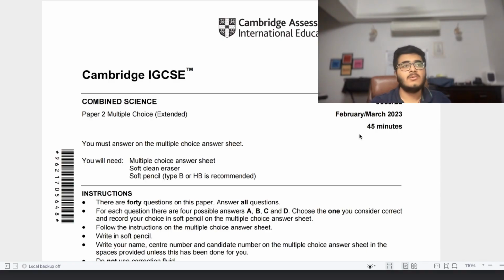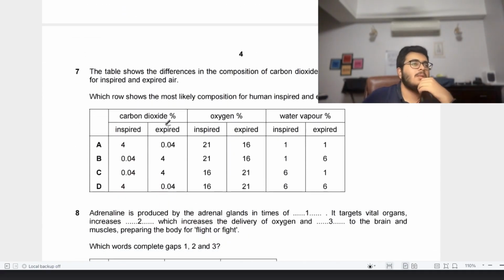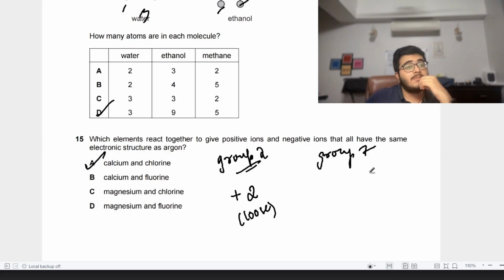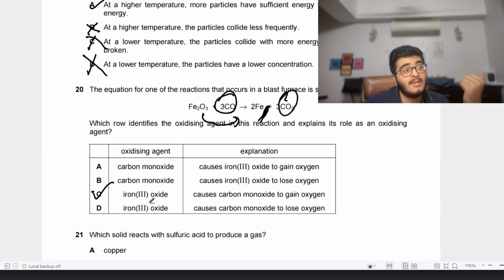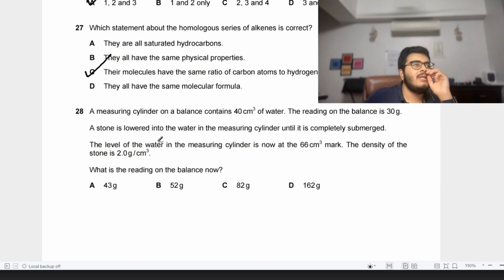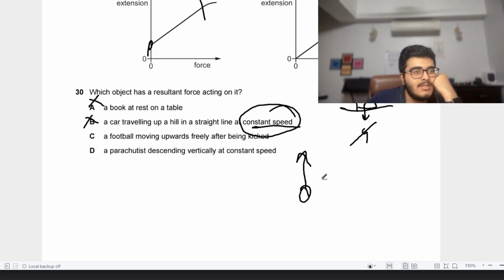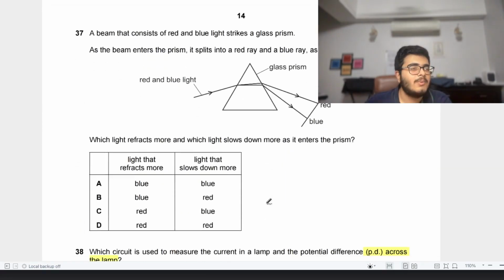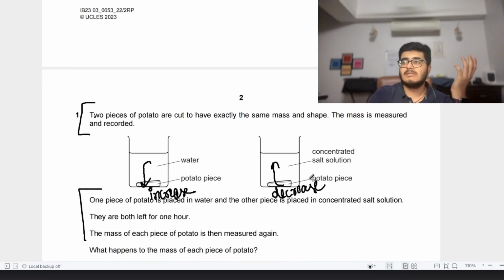CambiHub 0653 Combined Sciences 0653/F/M/2023/22 MCQ Exlplanation By Pranay Arora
0653 igcse combined science feb march 2023 paper 22